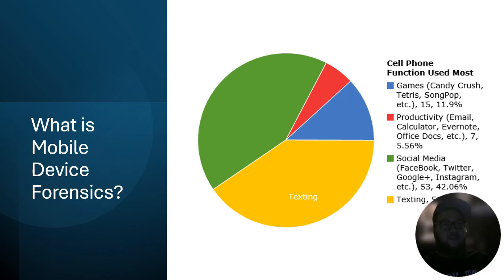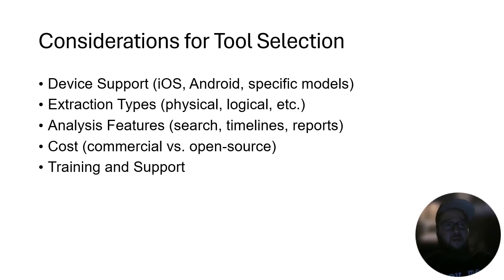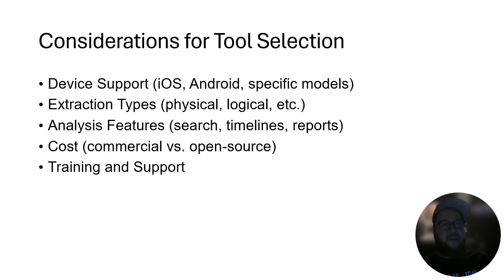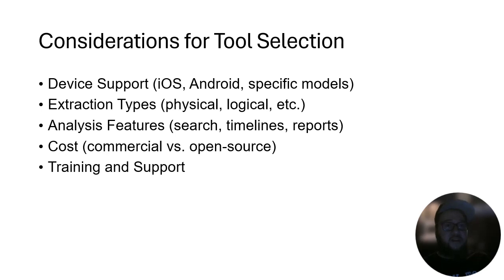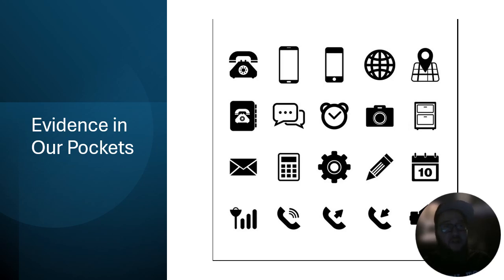Mobile Device Forensics